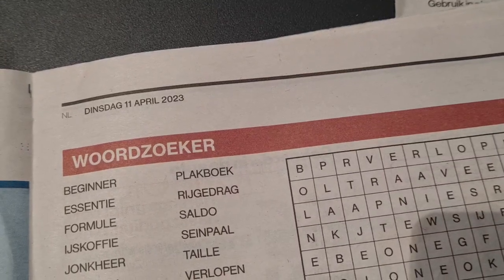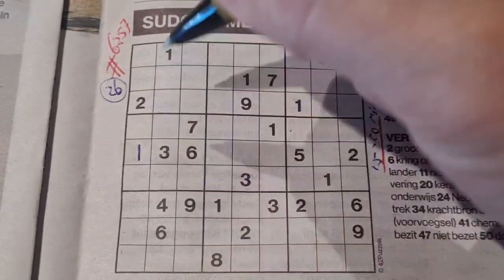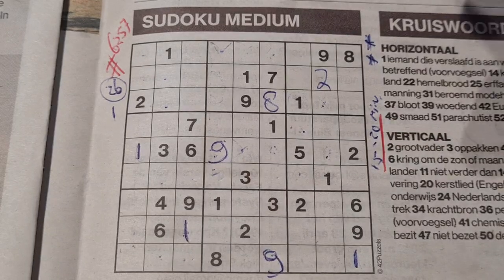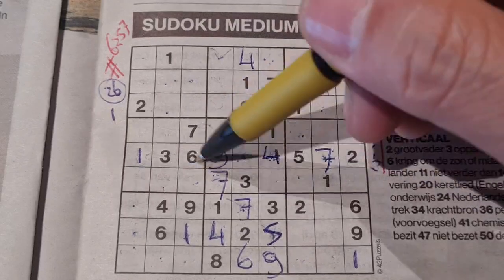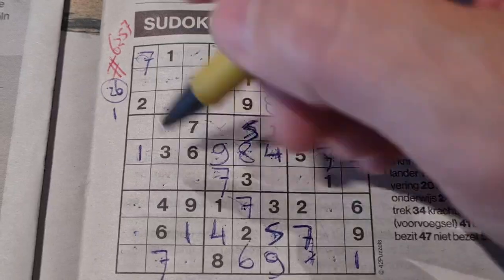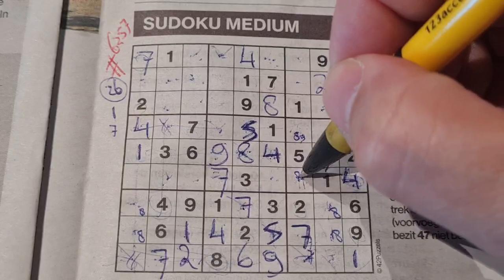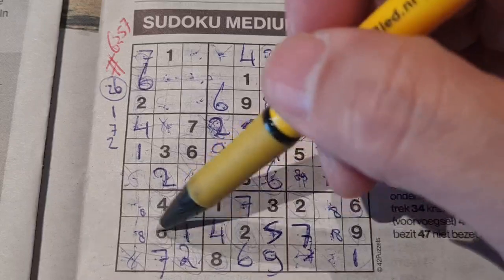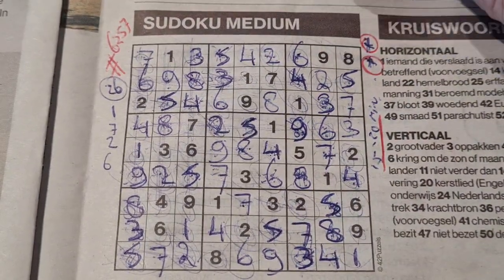The day after Easter Monday. (#6257) Medium Sudoku. 04-11-2023